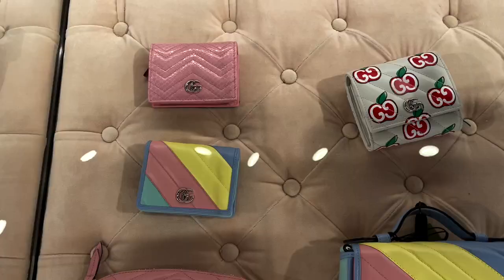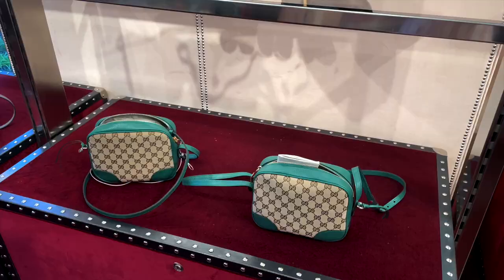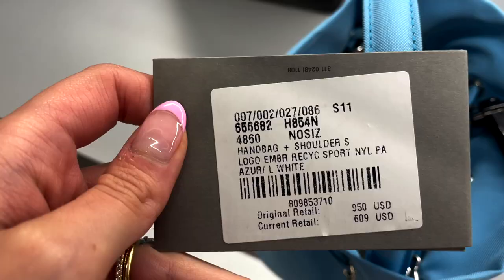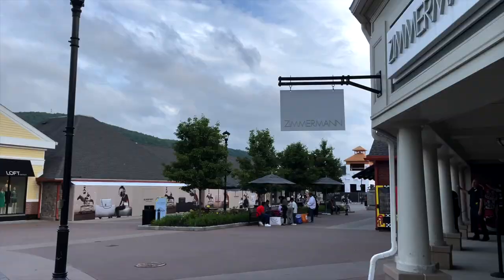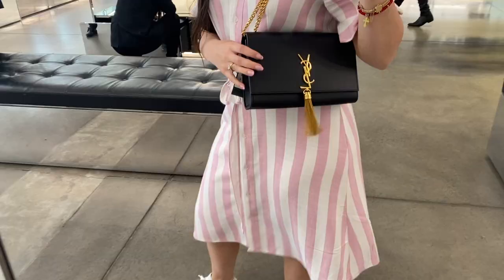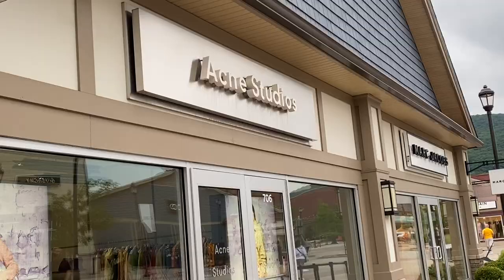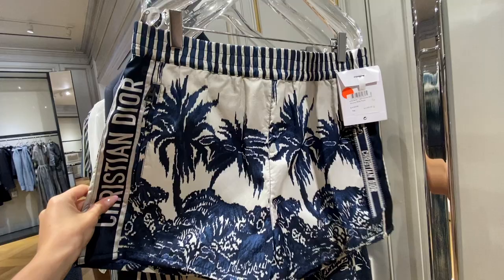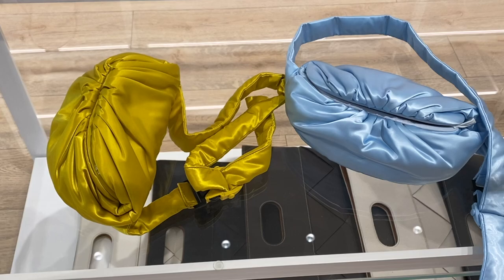Woodbury Common Outlet: BALENCIAGA, GUCCI, DIOR, PRADA, BALMAIN, FENDI, ACNE, ZIMMERMANN, BOTTEGA +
If you decide to purchase an item through my links, I will receive a small percentage of the sale, however, this does not affect your purchase in any way. If you choose to use them, thank you for supporting this channel.